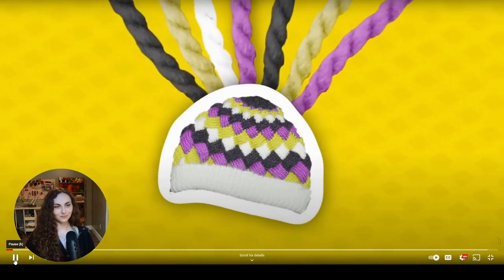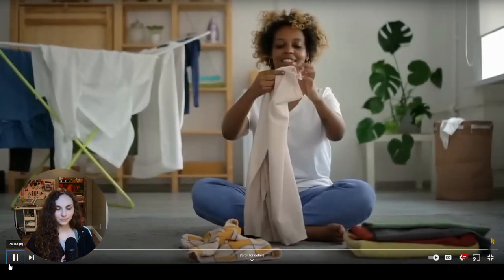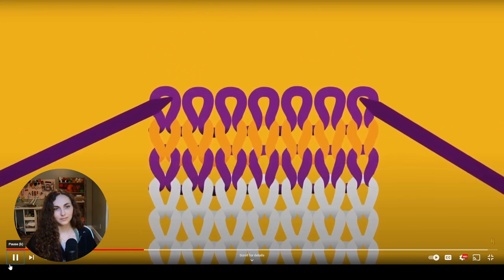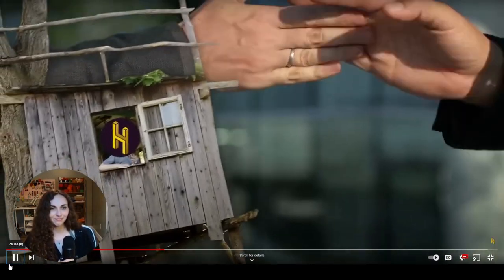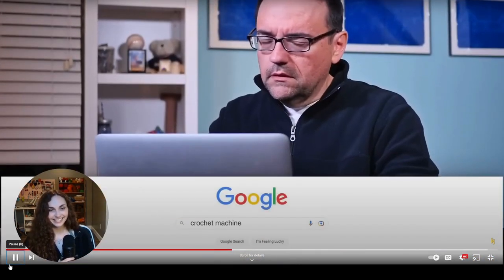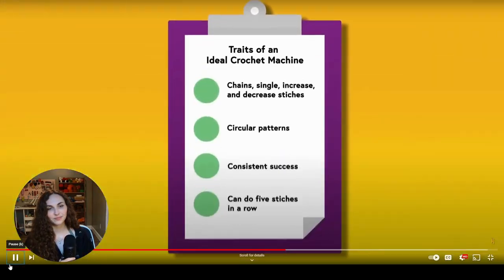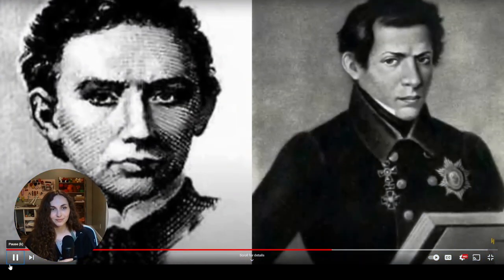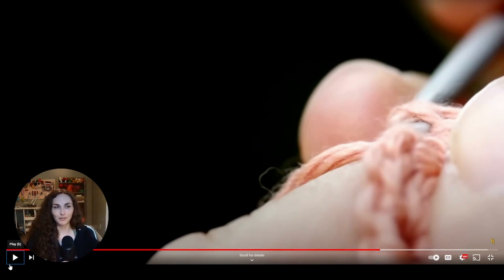Why It's Impossible to Build A Crochet Machine | REACTION